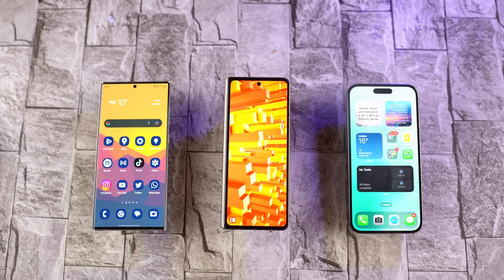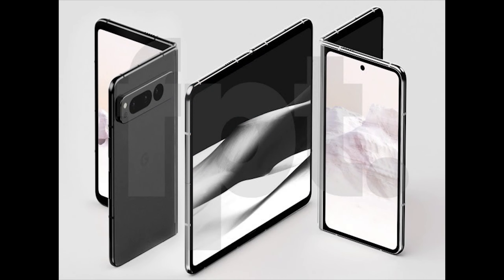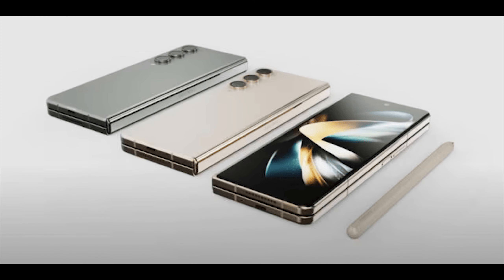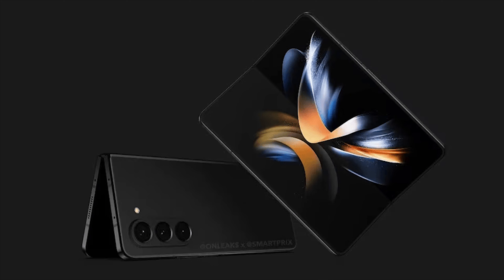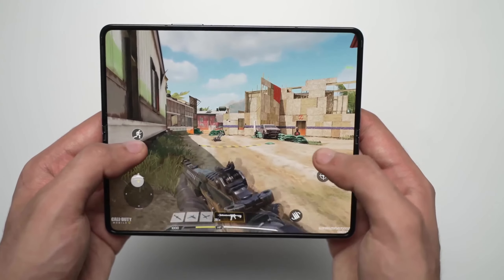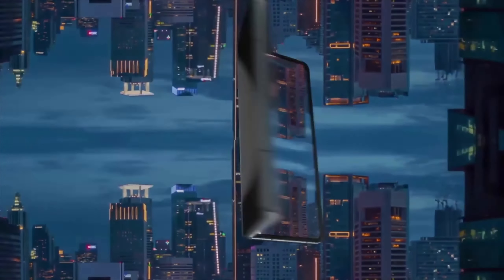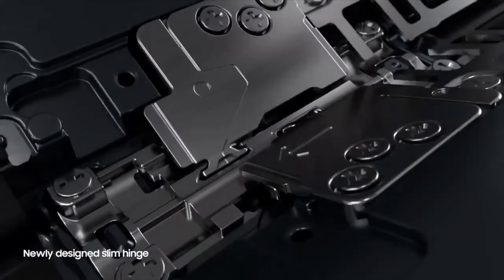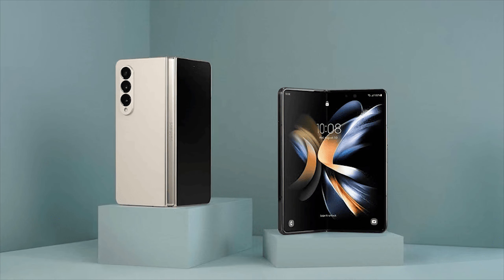Samsung Galaxy Z Fold 5 - Not a worthy upgrade??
In this captivating video, we dive deep into the future of mobile technology as we unveil the highly anticipated Galaxy Z Fold 5. Join us as we explore the stunning features and breakthrough advancements that make this foldable smartphone a true game-changer.

Discover the immersive Infinity Flex Display of the Galaxy Z Fold 5, an expansive 7.2-inch Dynamic AMOLED screen that seamlessly folds in half, giving you a tablet-like experience in the palm of your hand. Witness the vibrant colors, sharp details, and exceptional contrast as we showcase the stunning visual capabilities of this cutting-edge device.

We'll delve into the engineering marvel that is the Galaxy Z Fold 5's Hideaway Hinge, a revolutionary mechanism designed to offer durability and flexibility. Learn how Samsung's meticulous craftsmanship ensures smooth folding and unfolding, allowing you to effortlessly transition between phone and tablet modes.

Get ready to capture the world with unparalleled clarity using the advanced camera system of the Galaxy Z Fold 5. From breathtaking landscapes to stunning portraits, we'll demonstrate the remarkable photography capabilities that empower you to unleash your creativity like never before.

But that's not all! Tune in to witness the lightning-fast performance of the Galaxy Z Fold 5, powered by the latest cutting-edge technology. Experience seamless multitasking, enhanced gaming, and effortless app navigation as we push the boundaries of what a smartphone can achieve.

Join us on this incredible journey as we showcase the Galaxy Z Fold 5's game-changing features, redefine the way we interact with our devices, and revolutionize the future of mobile technology. Don't miss out on this must-watch video that will leave you in awe of Samsung's innovation and the endless possibilities of the Galaxy Z Fold 5!